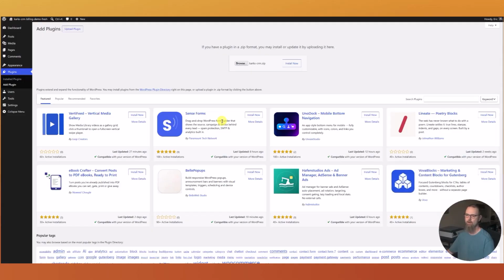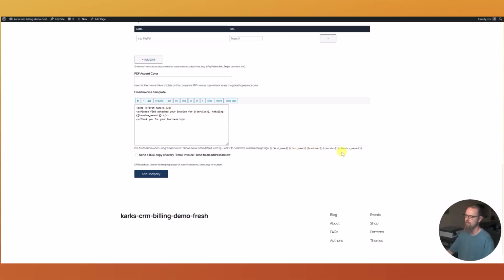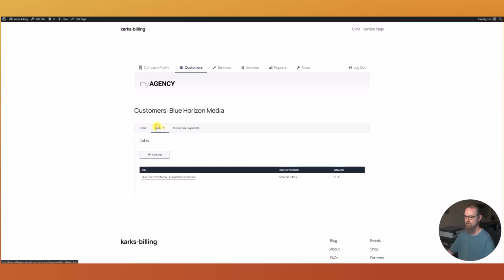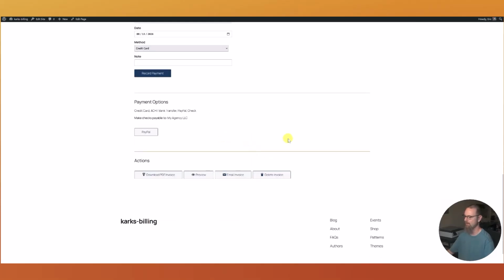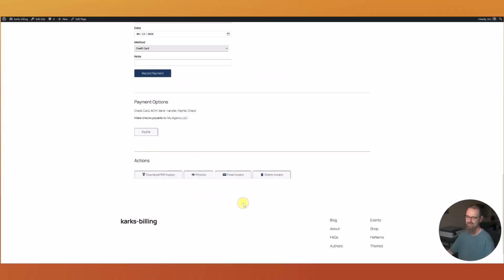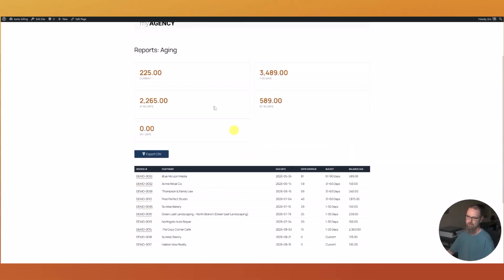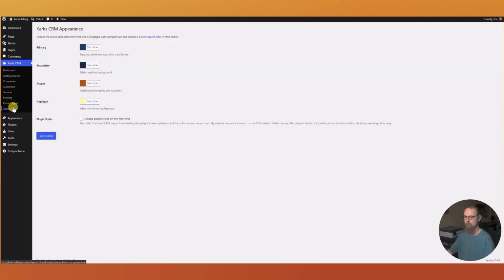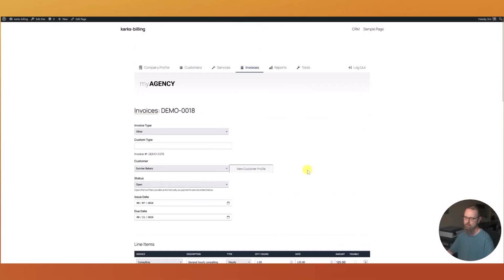Karks CRM Tour - Free WordPress Plugin for Invoicing and Customer Management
Karks CRM is a free WordPress plugin (currently in beta) designed for easy customer management and invoicing. It’s perfect for small businesses and comes packed with helpful features. Add your customers and services, then start creating invoices. You can export them as a custom PDF file or email invoices directly from within WordPress!